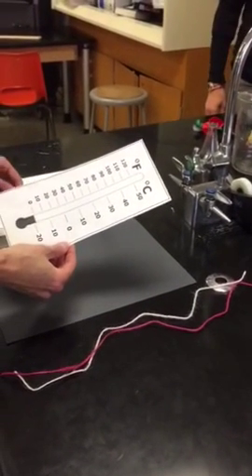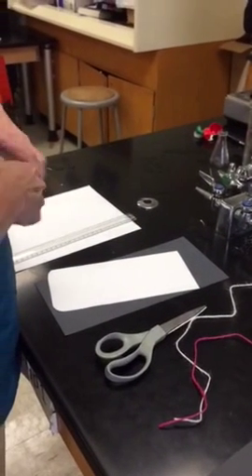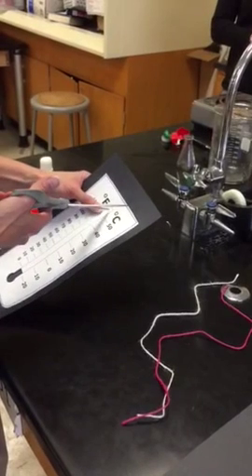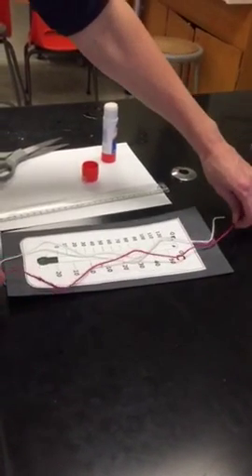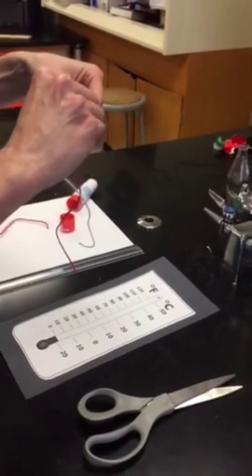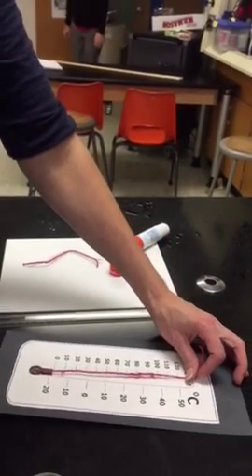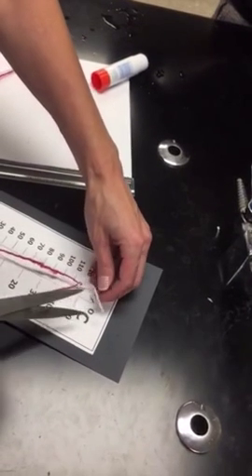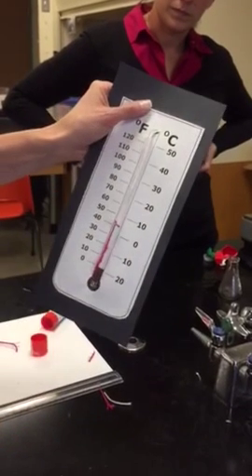Practice Thermometer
Using card stock and red & white string, create a practice thermometer that students can learn how to read a thermometer.